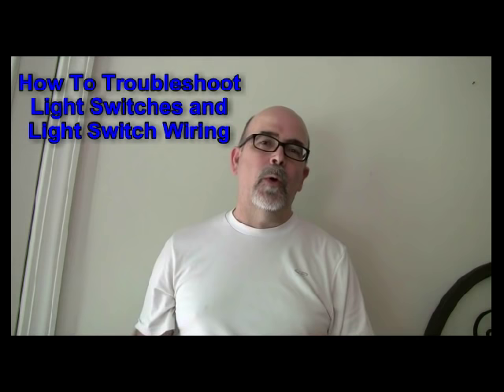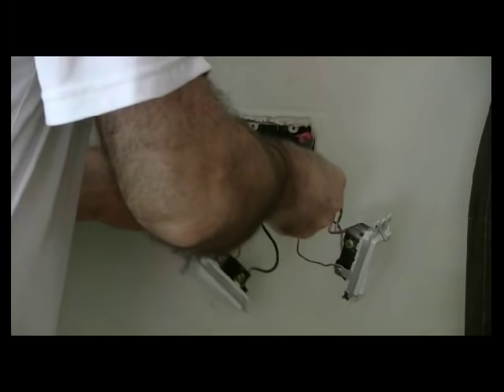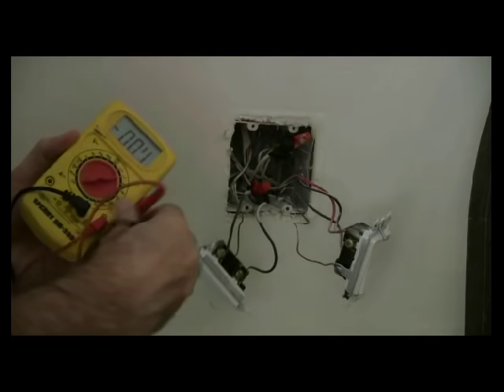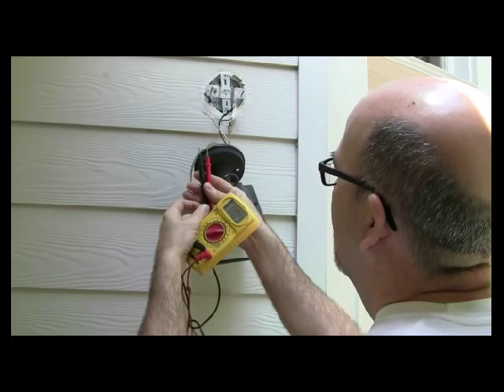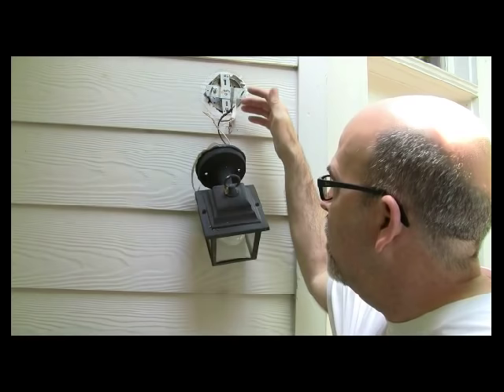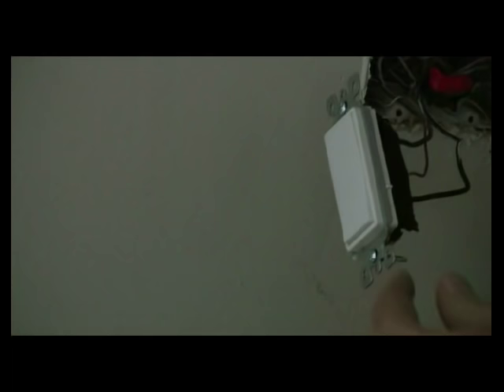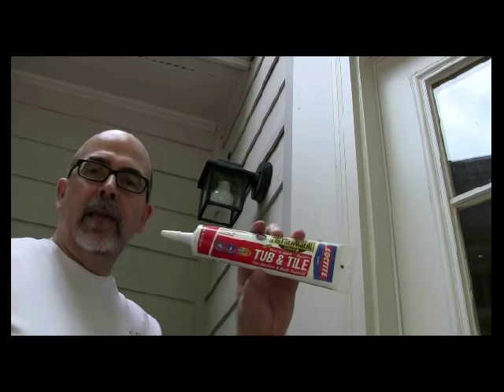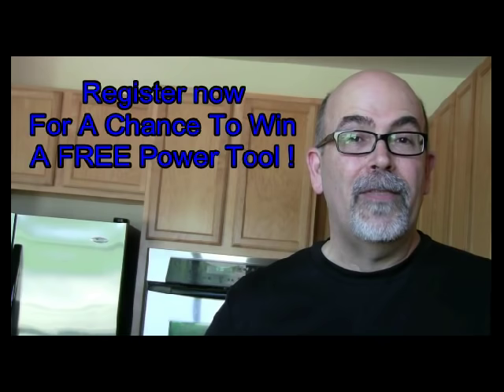🪛TROUBLESHOOTING LIGHT SWITCHES & WIRING -Pro Tips For Home Repairs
🪛TROUBLESHOOTING LIGHT SWITCHES & WIRING - Pro Tips For Home Repairs. Also How To Troubleshoot Light Switches and Light Switch Wiring. There's nothing more complex than trying TROUBLESHOOTING LIGHT SWITCHES & WIRING!  But you don't need to be frustrated any more when TROUBLESHOOTING LIGHT SWITCHES & WIRING. If you need Pro Tips For Home Repair, TROUBLESHOOTING LIGHT SWITCHES & WIRING - Pro Tips For Home Repair then discover this video about TROUBLESHOOTING LIGHT SWITCHES & WIRING - Pro Tips For Home Repair or these other how-to videos about on off switch, switch plates, light switches, light switch, electrical wiring, wiring light switch, light switch wiring, and wiring a light switch!

[handyman]
]home maintenance]
[home repair projects]
[fix-it DIY]
[DIY Home]
[home improvement]
[how to]
[tutorials]
[videos]
[remodeling projects]
[do it yourself]
[electrical]
[on off switch]
[switch plates]
[light switches]
[light switch]
[electrical wiring]
[wiring light switch]
[light switch wiring]
[wiring a light switch]
[troubleshooting]
[Troubleshoot Light Switches and Light Switch Wiring]
[Lights]
[tht0999]